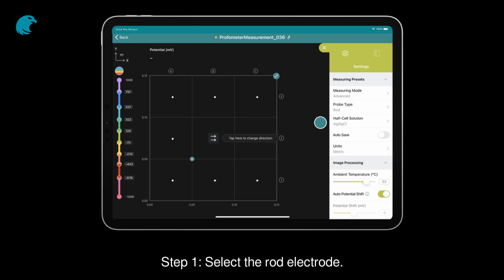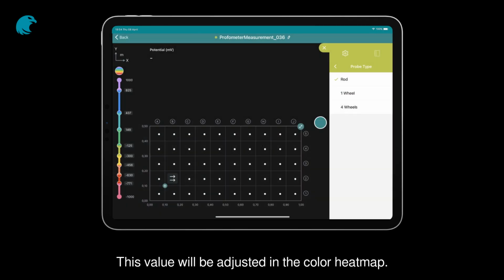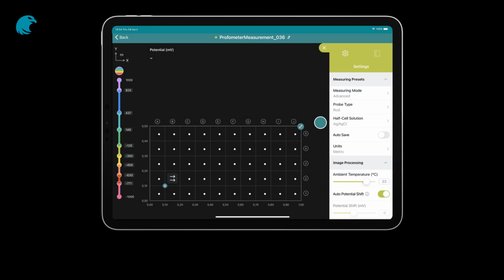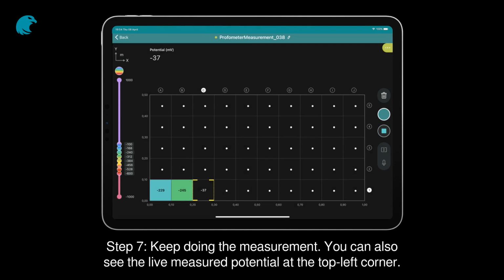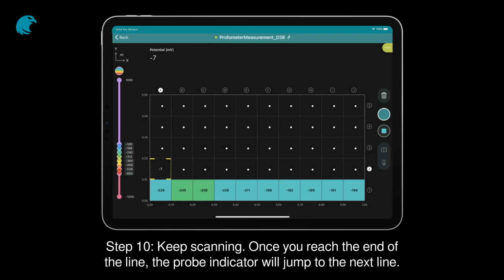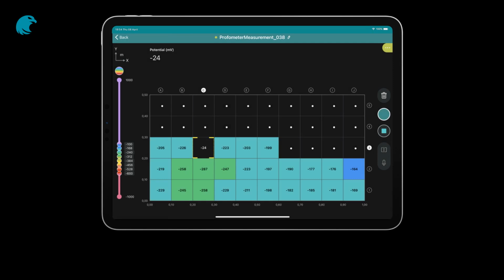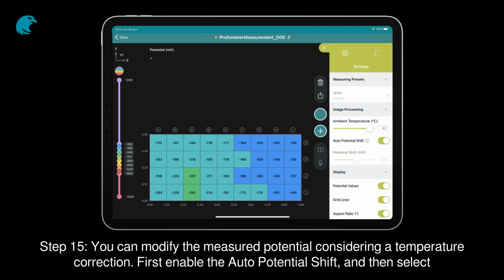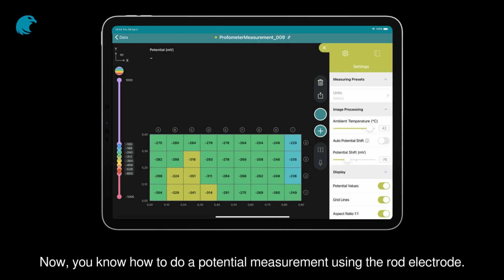PM8500 Measuring with Rod Electrode Tutorial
Today we'll guide you through the entire process of performing a half cell potential measurement using the rod electrode of our Profometer PM8500.